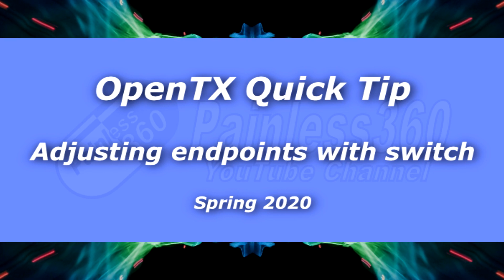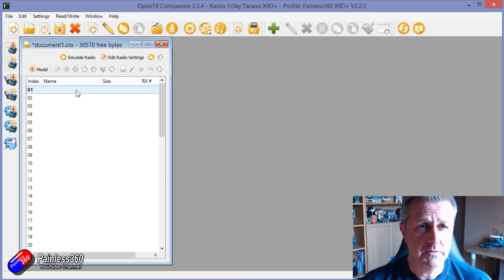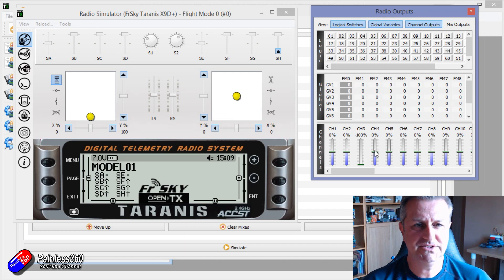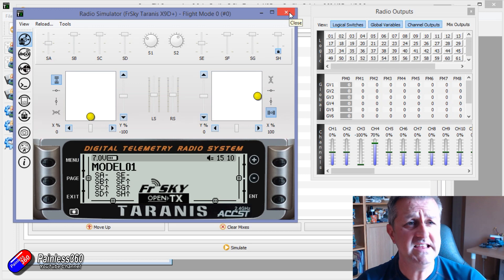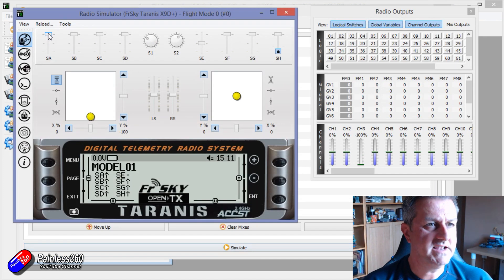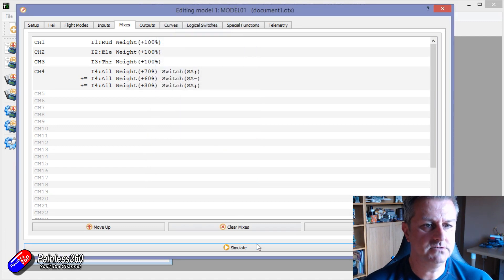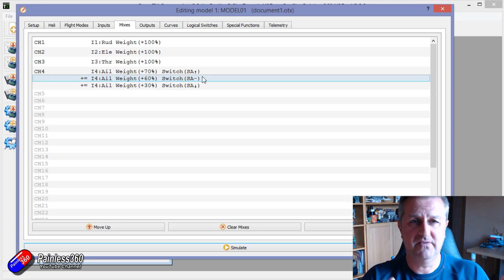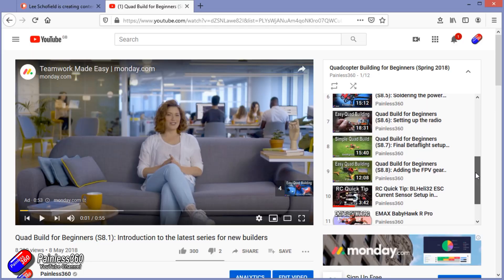OpenTX Quick Tip: Dual Rates/Travel on a switch (easy)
Travel and rates can also be setup in the INPUTS page of the menu too and for models that use the same control in more than one output in the MIXER page it can simplify setup. there are very few 'wrong' ways to do things in OpenTX but there are many 'better ' ways to setup a model. But remember, that's dependant on the model.